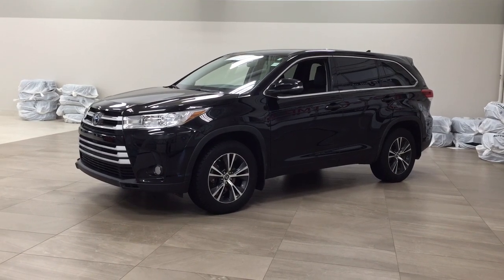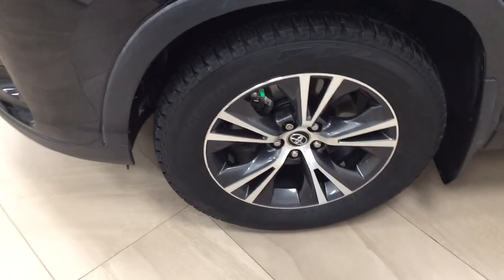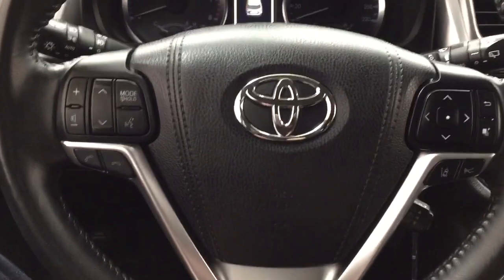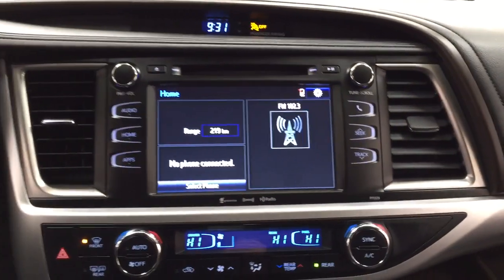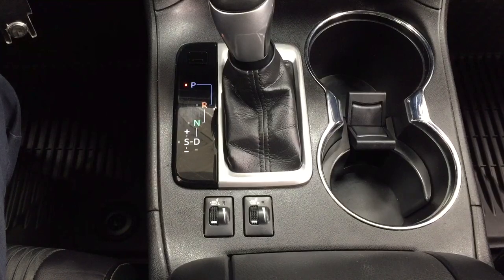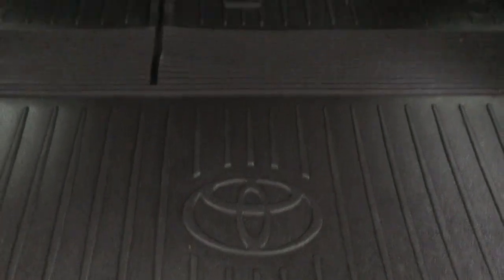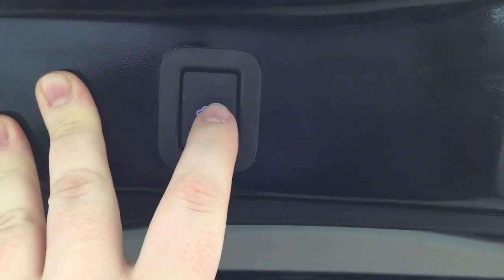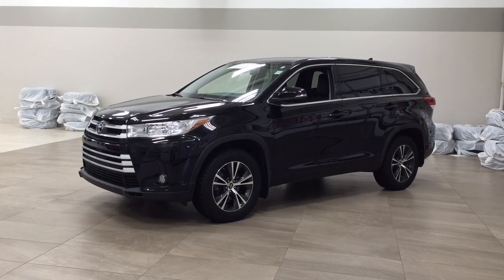2017 Toyota Highlander LE Convenience Review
This is a 2017 Toyota Highlander with 8-Speed A/T transmission Black[0218,Midnight Black Metallic] color and Black interior color.  This video is recorded and uploaded by cDemo Mobile Inspector